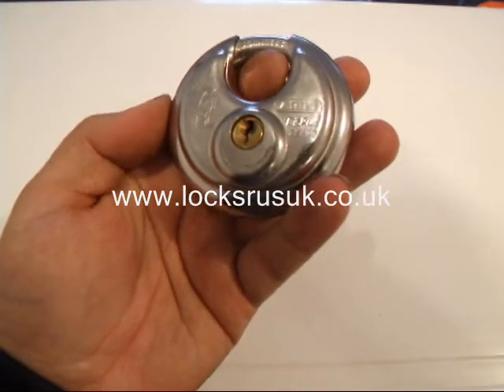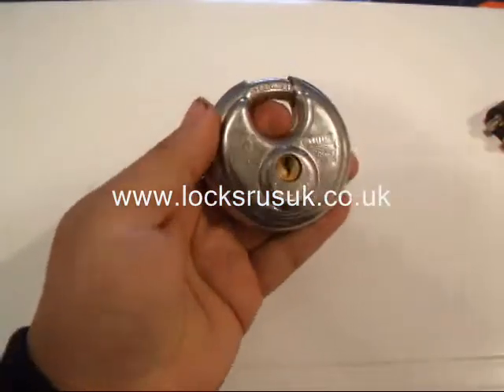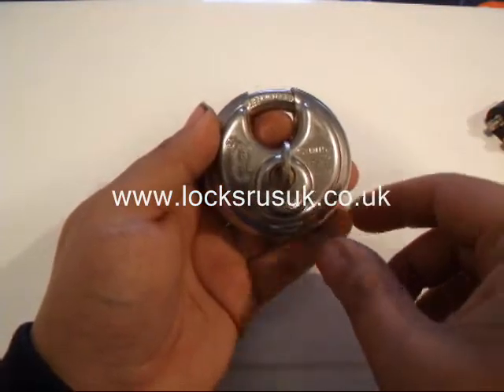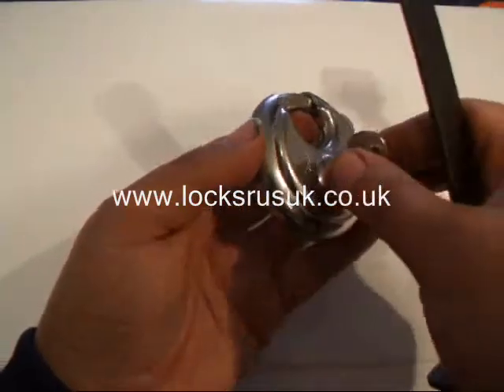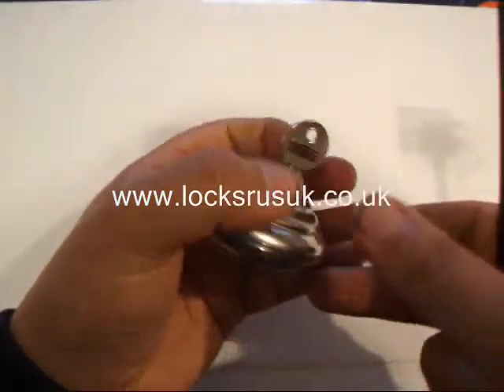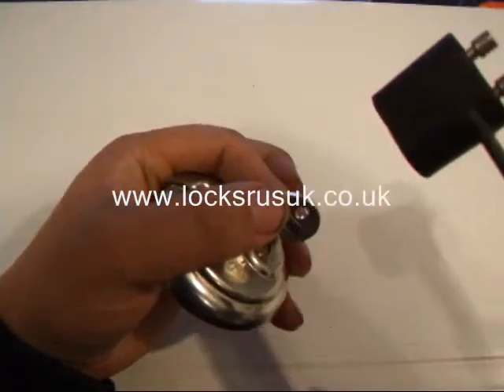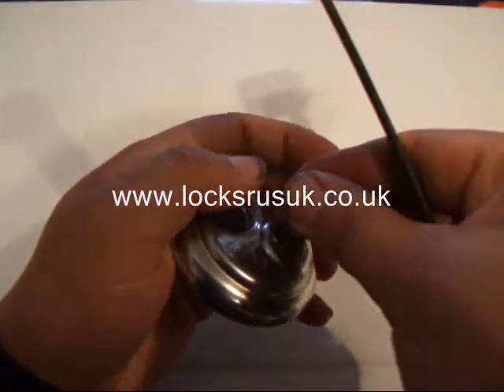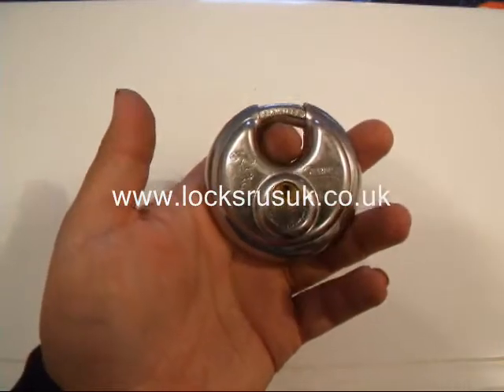abus disc lock bumped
bumping an abus disc lock in seconds